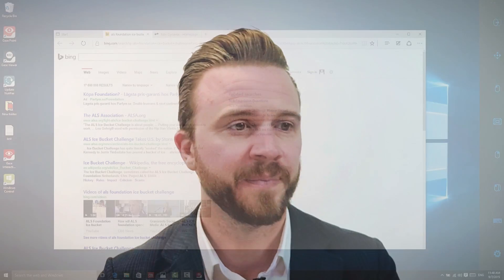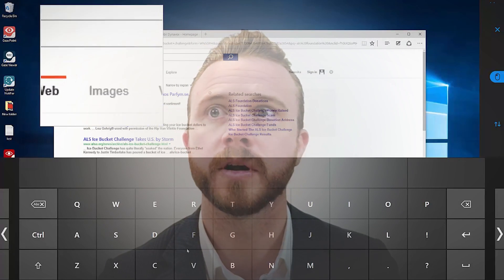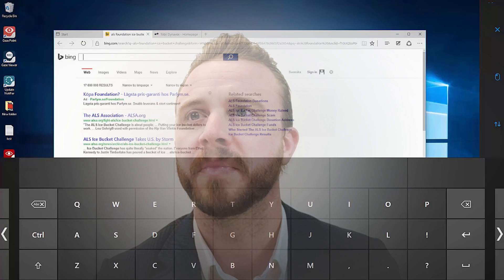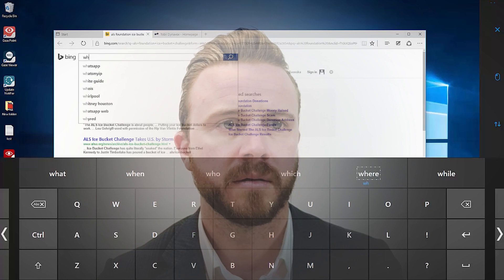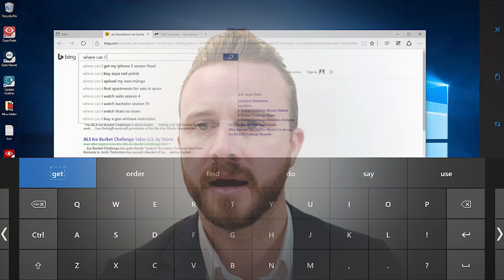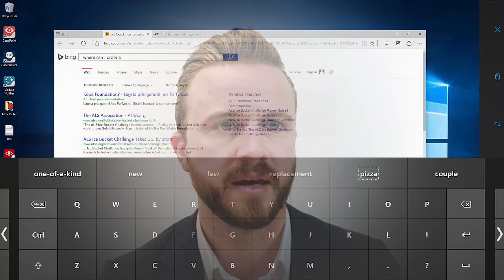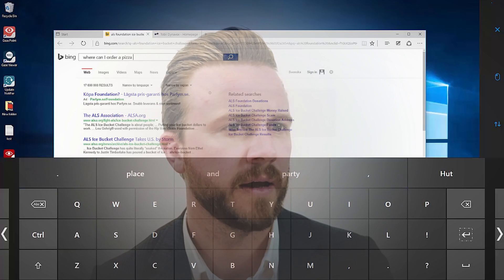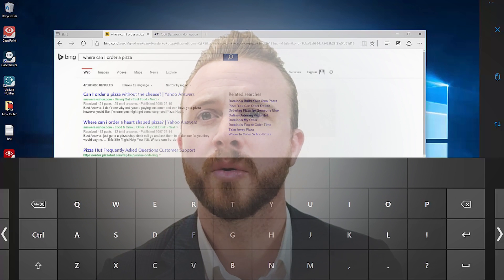Word prediction in Gaze Selection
The Gaze Selection keyboards now include the SwiftKey word prediction, which learns the way you type and the words and phrases that matter to you, constantly adapting to your personal writing style. With this knowledge, the keyboard proactively suggests what you are likely to type next.